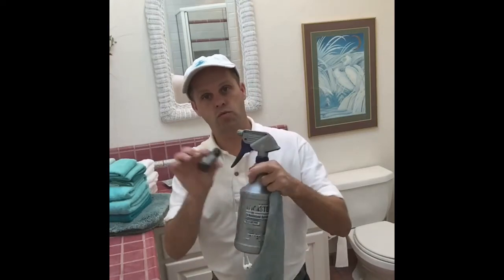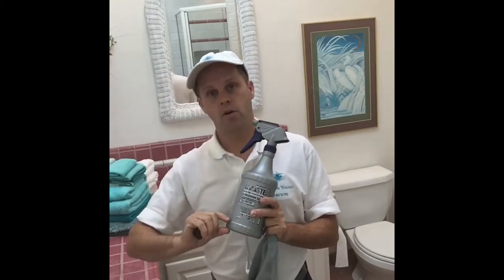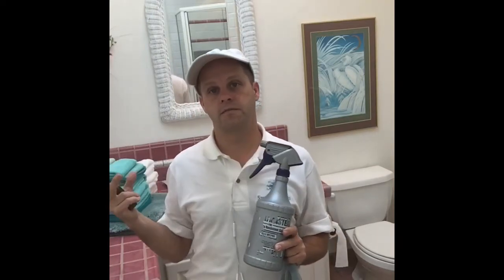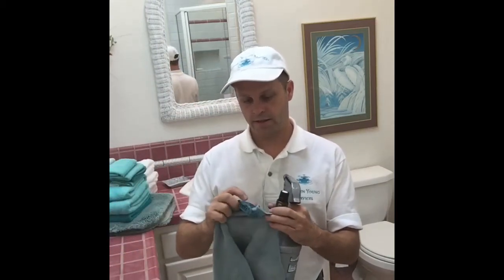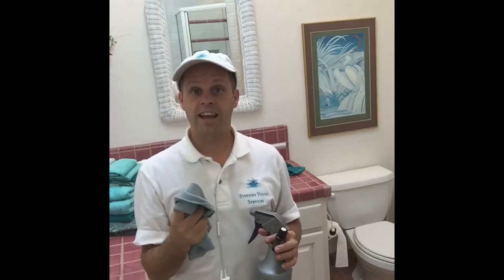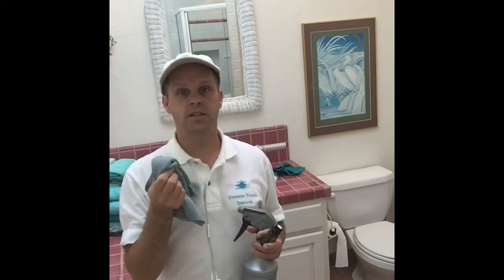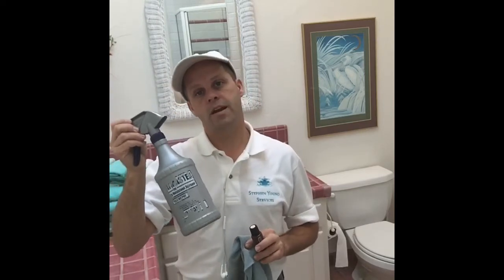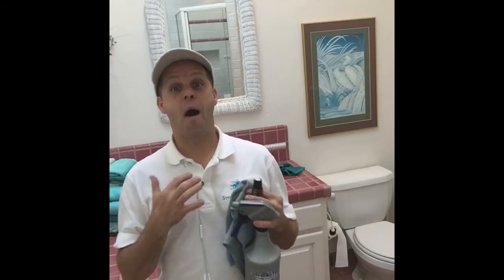doSMASH - Cleansing Blend - Talk Dirty Extended Version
Talking dirty? This dōSMASH will show you how to clean up your act, using the Cleansing Blend and Norwex Enviro cloth.